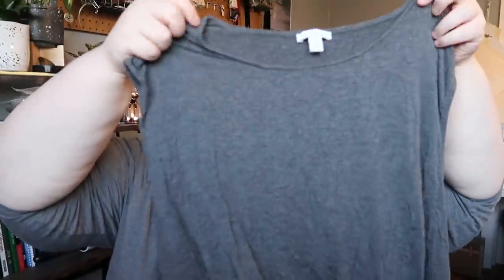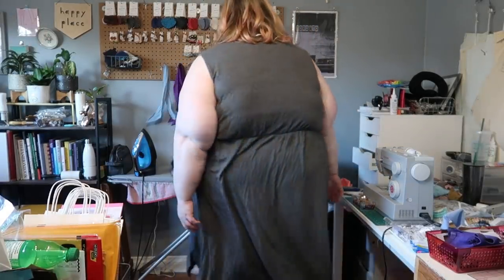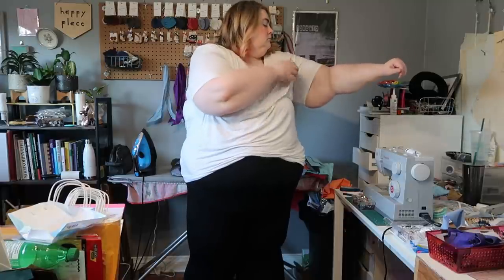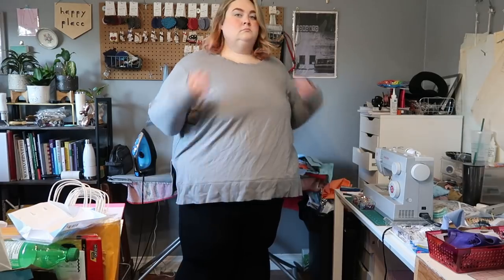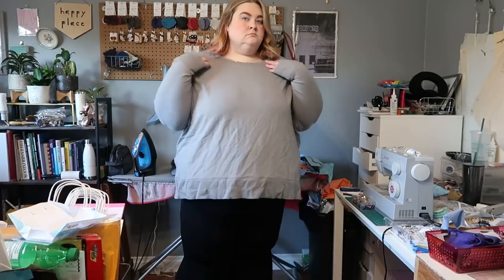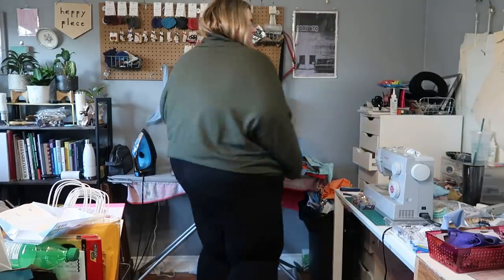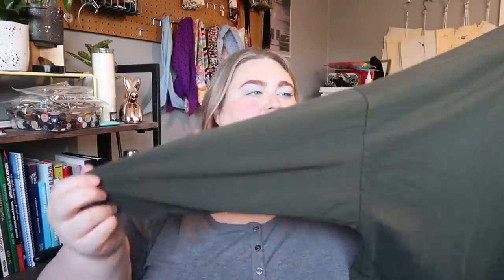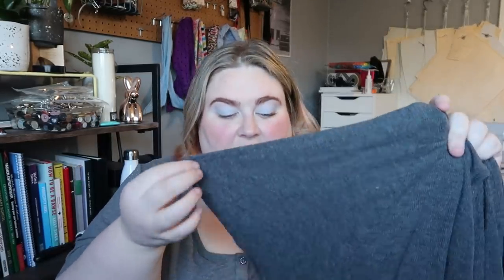Plus Size Daily Ritual by Amazon Review | Danielle McAllister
Hey Party People! I asked on my Instagram if y'all would be interested in a review of the Amazon brand Daily Ritual and their plus size line. And the response was a resounding yes.